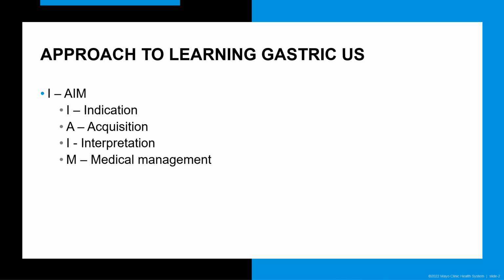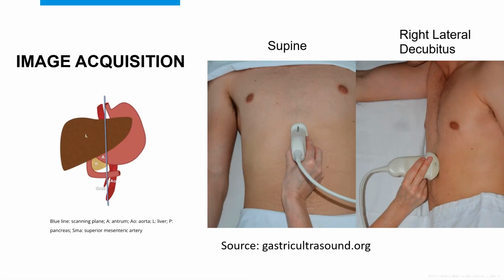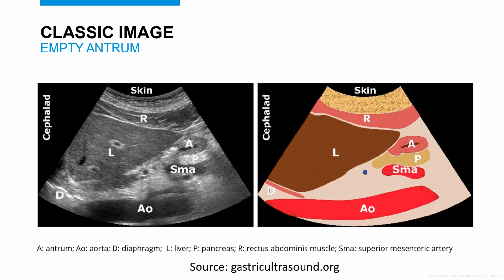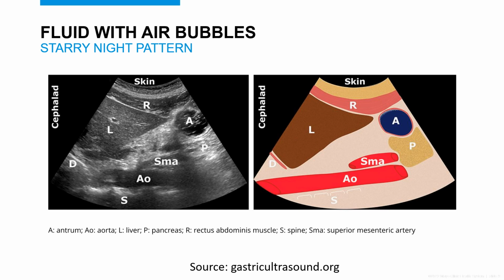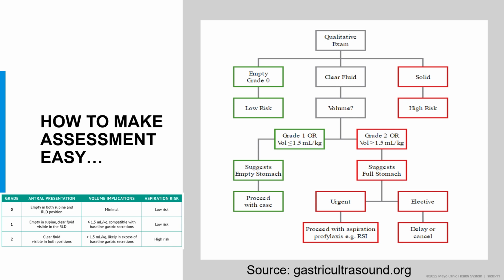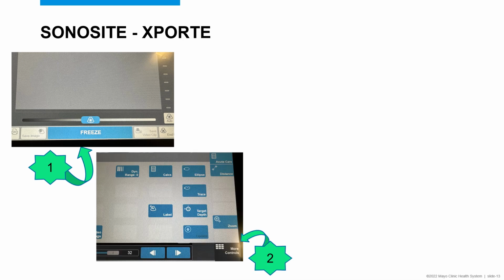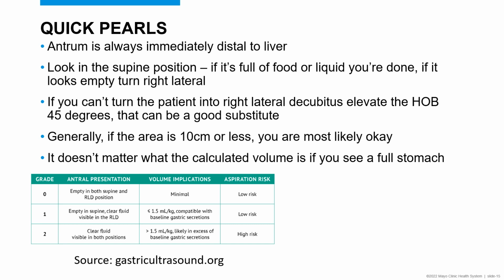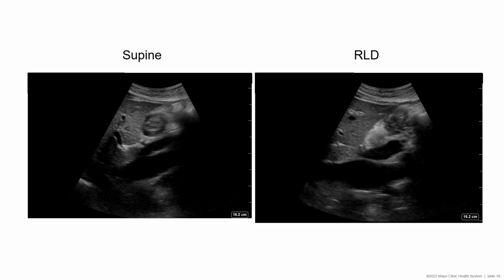Beginners Guide to Gastric Ultrasound for Full or Empty Stomach ---Easy to Learn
This video is a beginners guide in how to use ultrasound to scan a stomach for gastric contents to verify (NPO) empty or full stomach.